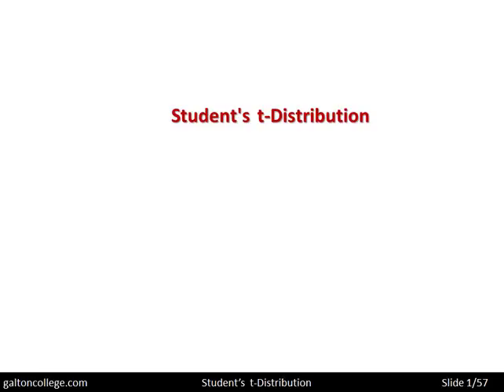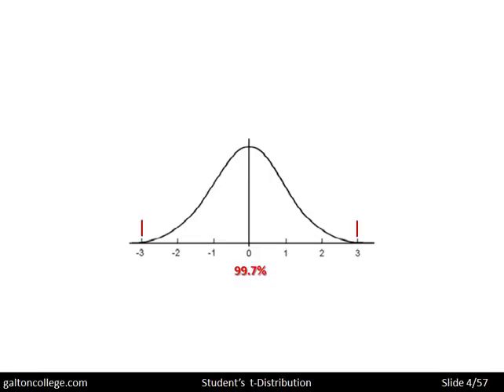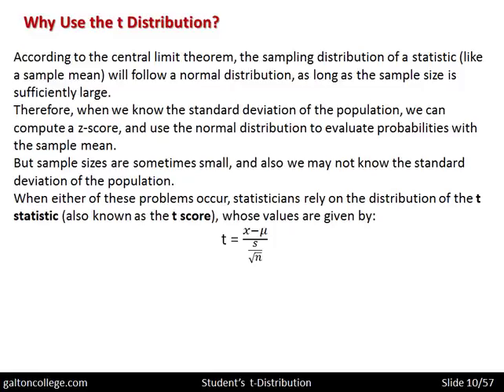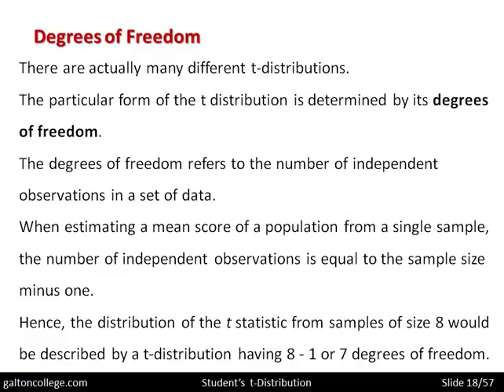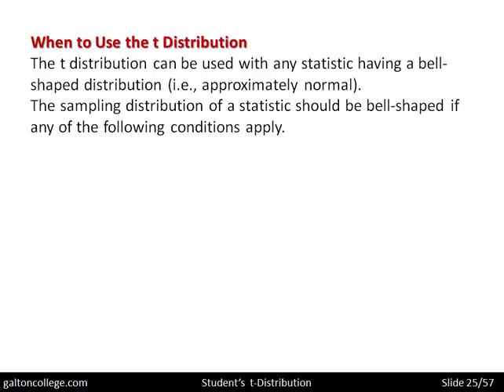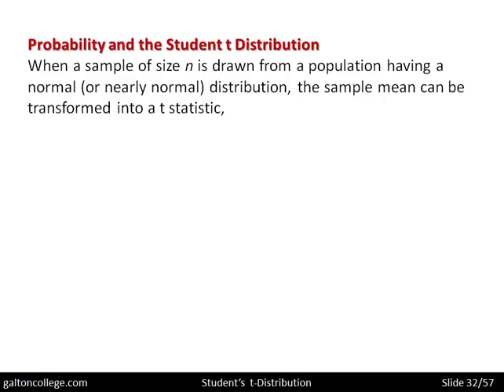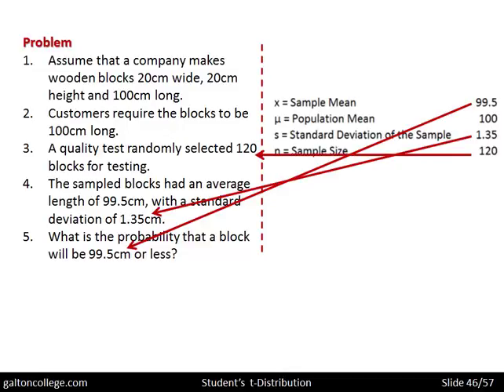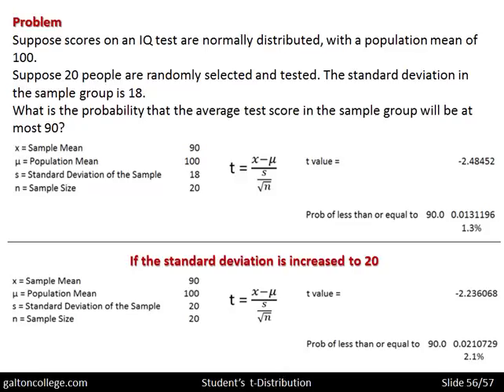Student t-Distribution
The Student t-distribution is a probability distribution that is used for making inferences about the mean of a population when the sample size is small or when the population standard deviation is unknown.
It is similar to the standard normal distribution but has fatter tails, which accounts for the increased uncertainty in estimating the population mean with limited data.
The t-distribution is characterized by the degrees of freedom, which depend on the sample size. It is widely used in hypothesis testing, confidence interval estimation, and statistical inference when working with small samples.